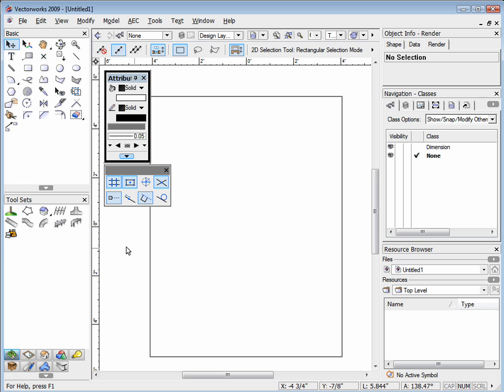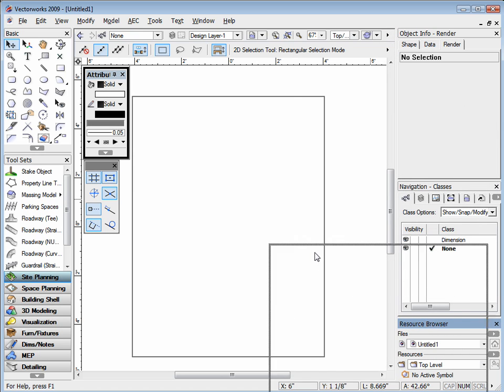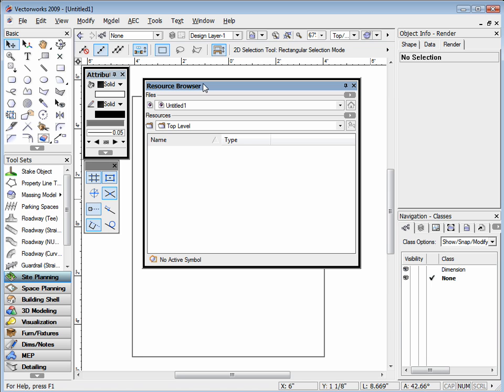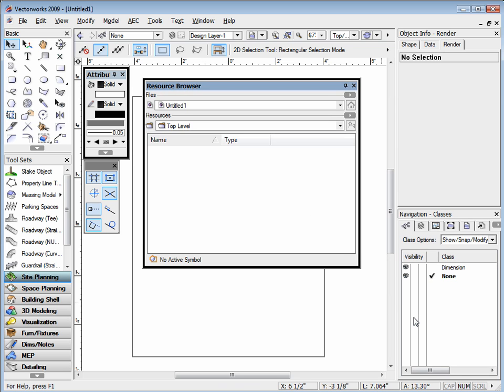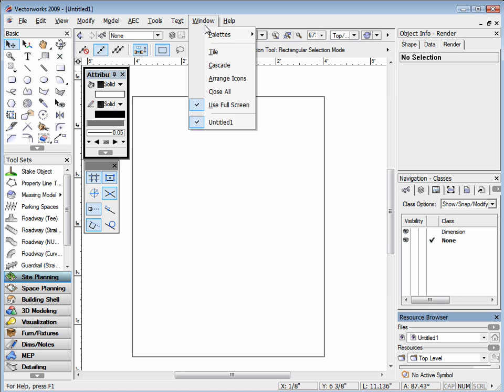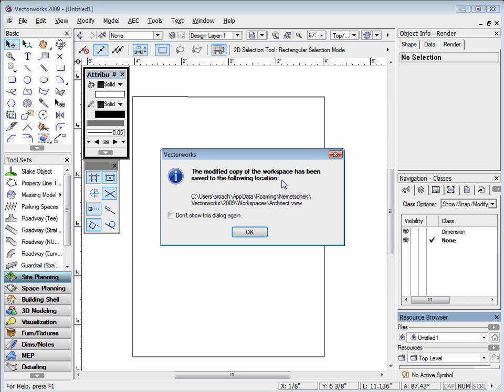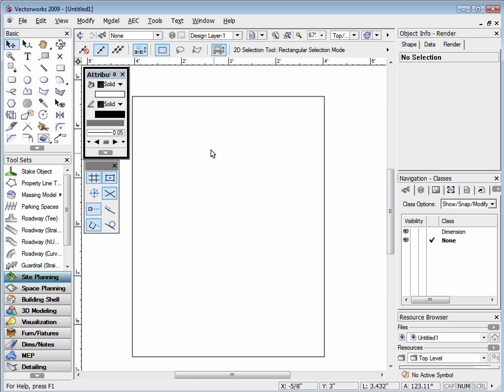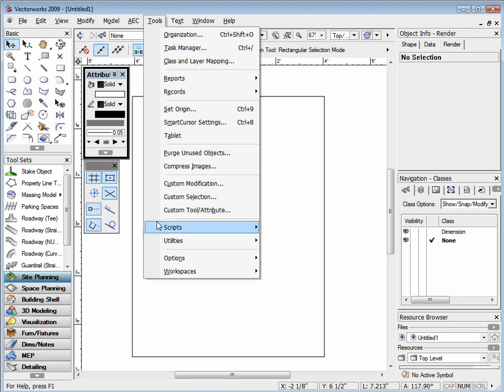Save Palette Positions in Vectorworks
Saving Palette Positions: In this Video Tech Tip we demonstrate how to save palette positions within a workspace